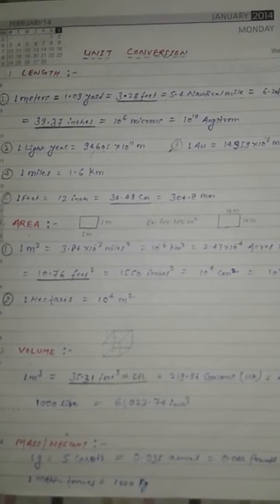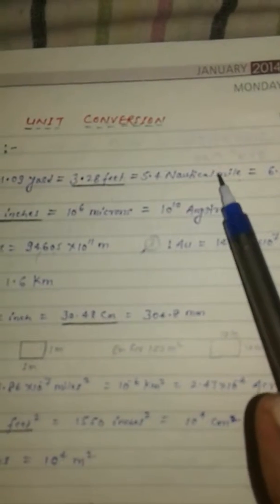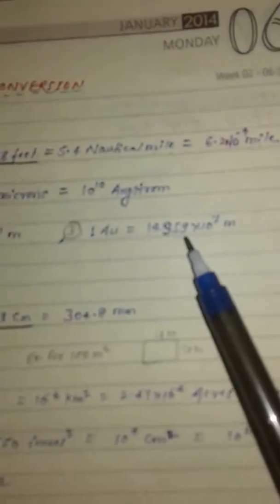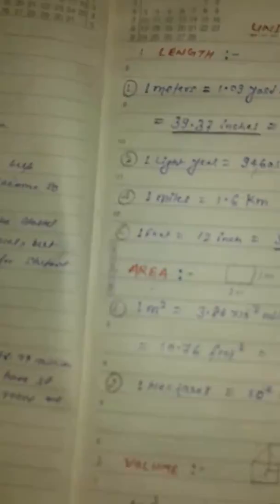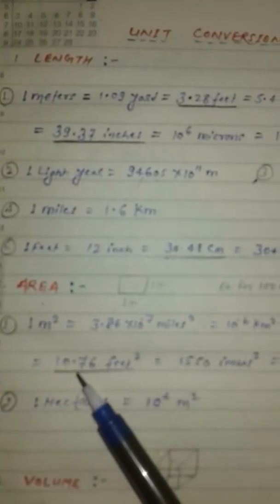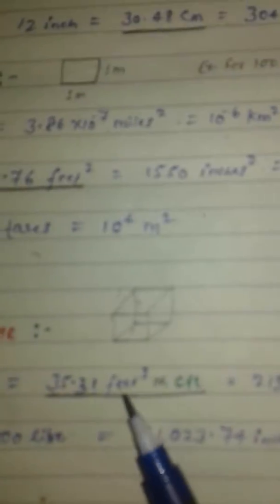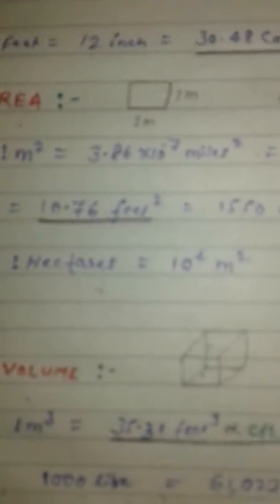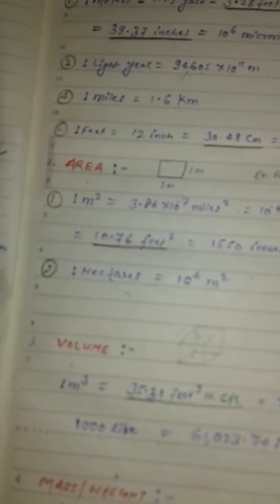Unit conversions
Practical applicable unit conversions